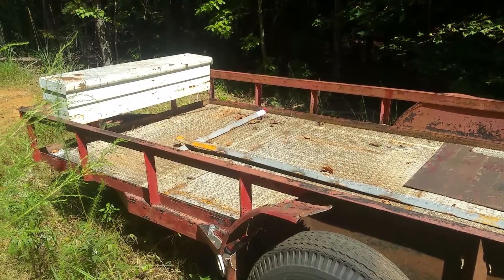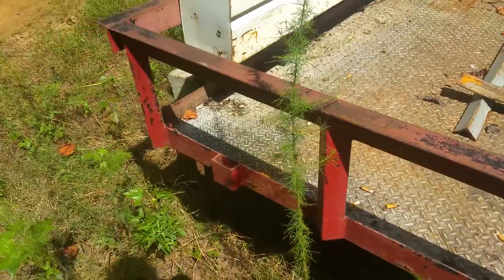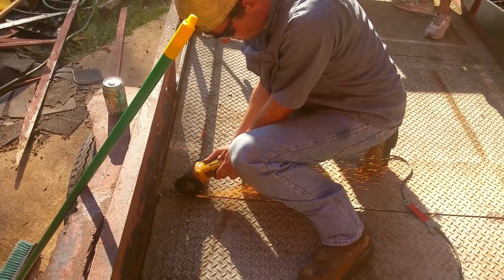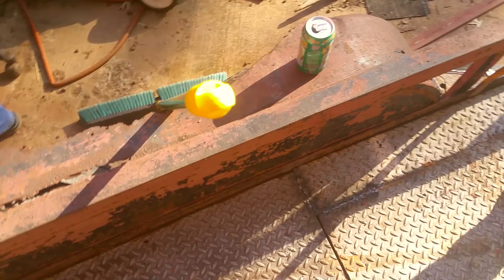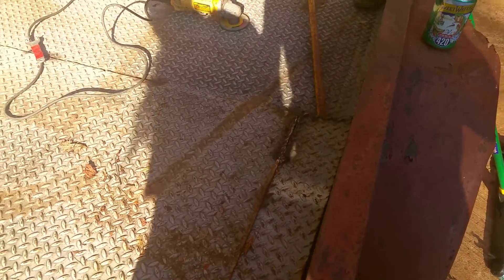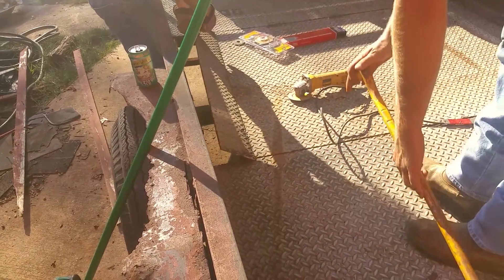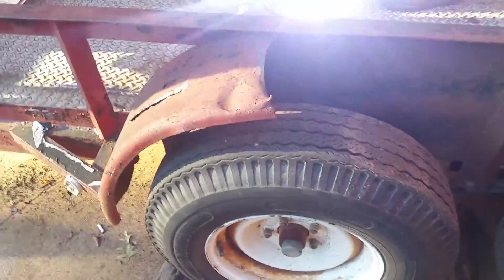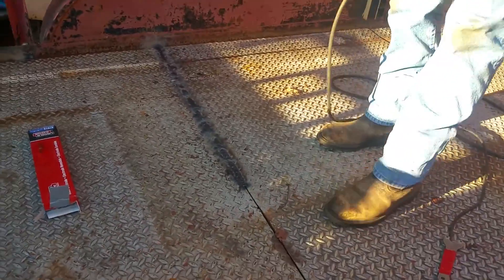Guy Thinks He Can Weld...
This is how NOT to weld. This guy thinks he knows how to weld, but he's wrong. If you want to learn how to stick weld make sure you do the EXACT opposite of this! This is how to replace the floor of your utility trailer with steel, if you don't mind the extra weight. LINKS TO TOOLS USED BELOW:

Welding Supplies:
► 6010 Rods 5 Lbs (Bulk)
► 6013 Rods 5 Lbs
► 7018 Rods 5Lbs
► Heavy Duty Welder Extension Cord (40 Amp)
Grinding Supplies:
● Cut Off Discs (50 Pack)
● Grinding Wheel (5 Pack)
● Flap Discs (80 Grit)
Safety Equipment:
► Full Face Shield
► Safety Glasses
This is a Lincoln AC 225 Stick Welder on a 220V 50 Amp dedicated circuit.